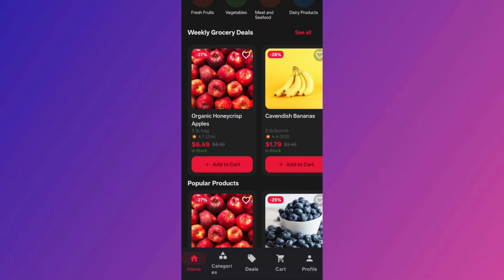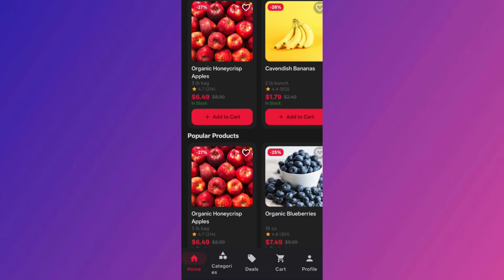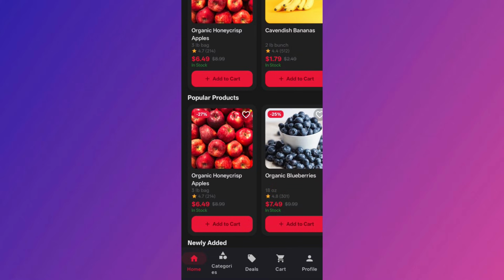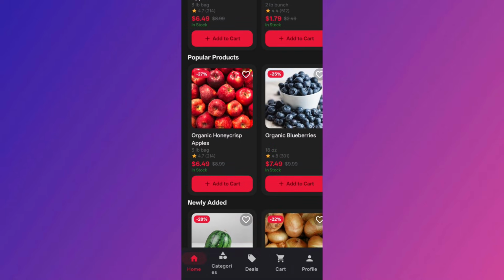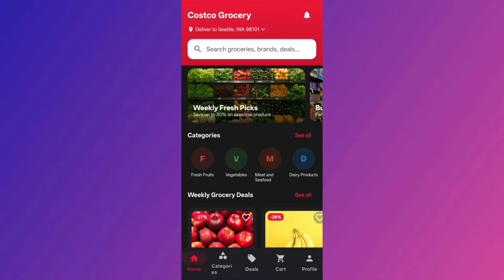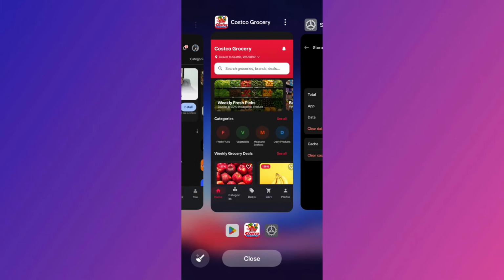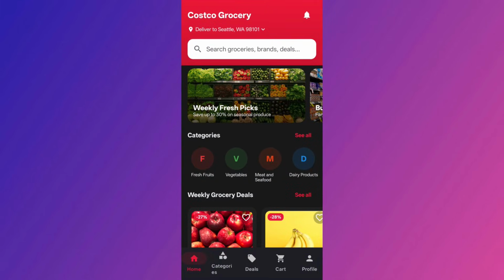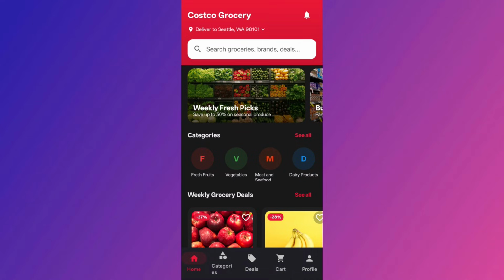How To Fix Stuck On Zip Code Screen Costco App 2026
Welcome to the Fixed Formulas YouTube channel! In this tutorial video, I will show you How To Fix Stuck On Zip Code Screen Costco App 2026